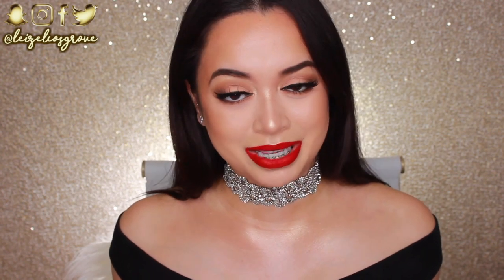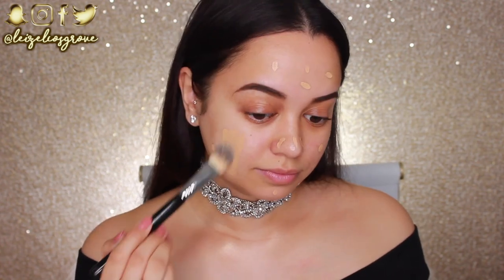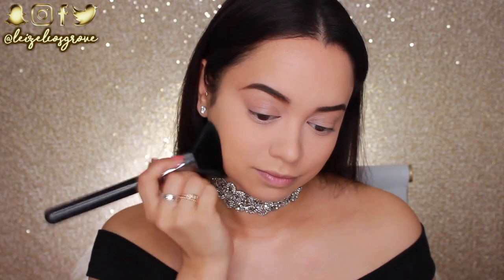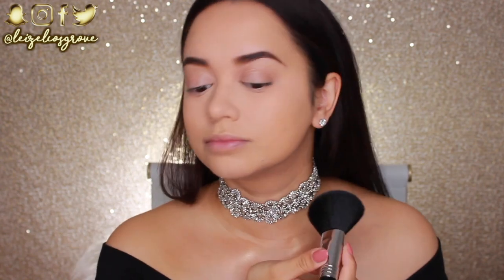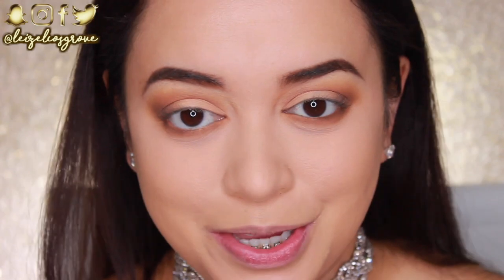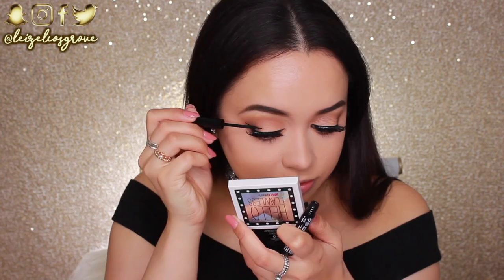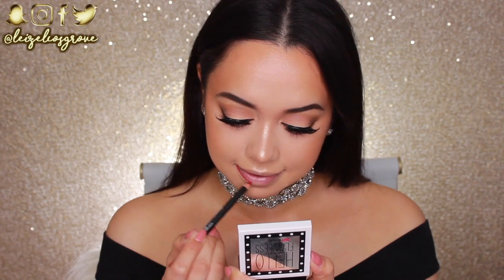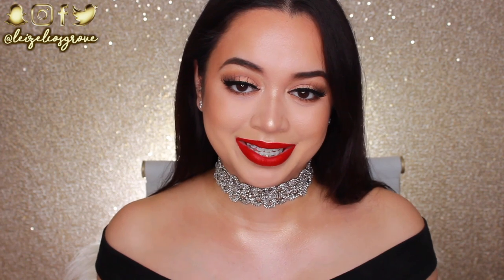CLASSIC RED LIP MAKEUP TUTORIAL 🌹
I'm back with another one! & today's video is gonna be all about how to achieve that classic, red lip. Sure, it's easy enough to slap on a red lipstick & call it a day, but I feel like there's a little more to it if you really wanna achieve a crisp look. In saying that though, this look is super easy to achieve & like I said, issa classic! Hope you guys enjoy! Don't forget to leave me any requests you'd like to see from me & I
I'll chat to you guys down in the comments :) Love you all to the moon & back! x

• Innoxa Pure Silk Primer
• Marc Jacobs Beauty Re(Marc)Able Foundation '#27 Bisque Neutral'
• LA Pro Conceal HD Concealer 'Peach Corrector'
• Tarte Shape Tape Concealer 'Light Medium & Light Medium Honey'
• Makeup Geek Eyeshadows 'Tiki Hut, Tan Lines, Mocha, Cabin Fever & Peach Smoothie'
• Kat Von D Shade n Light Contouring Palette
• Face of Australia Lip Definer 'Ruby Red'
• Stila Stay All Day Liquid Lipstick 'Beso'

🎬 C R E D I T S :
⇢ Camera Used : Canon 600d/Rebel T3i
⇢ Editing Program : iMovie

Stay Glowy ✨,
Leizel x